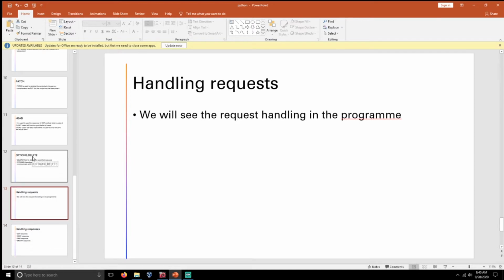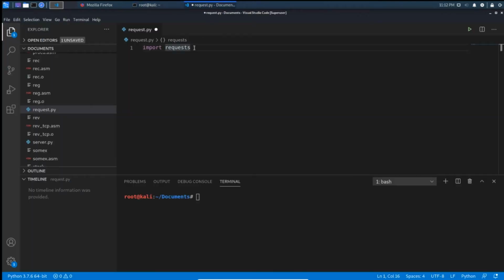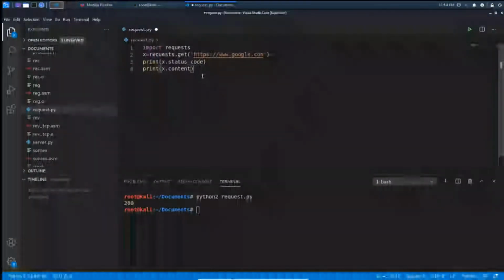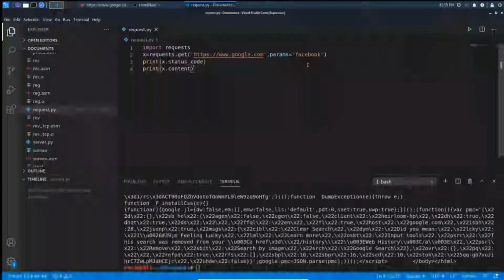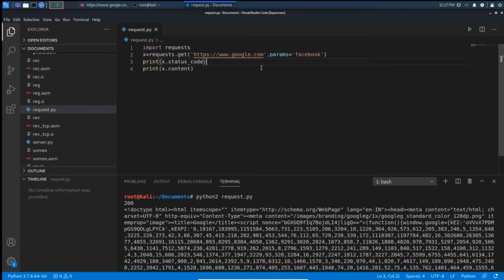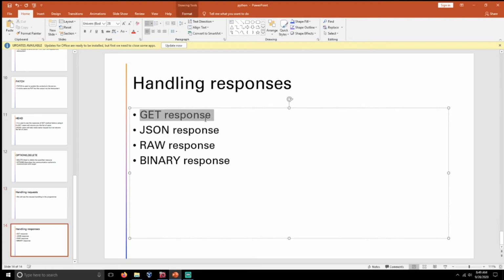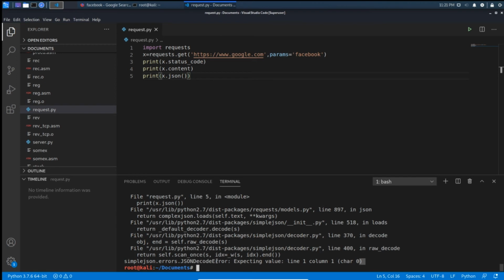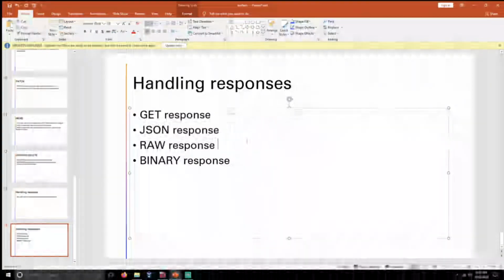Python Request module || explanation about handling requests and responses || !discord